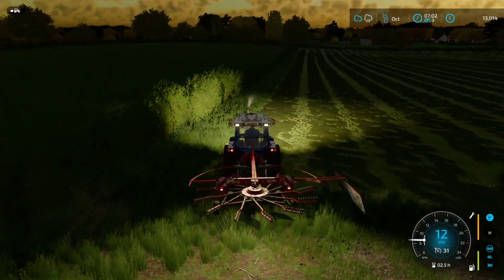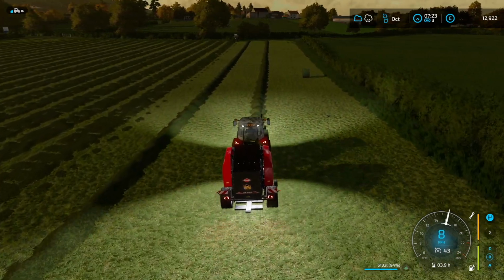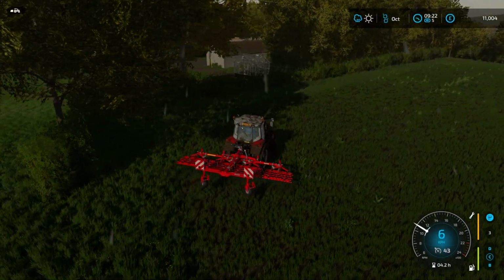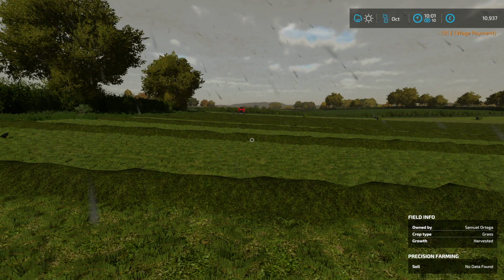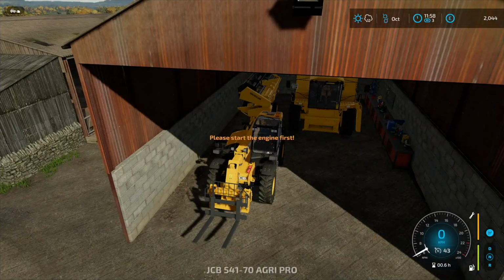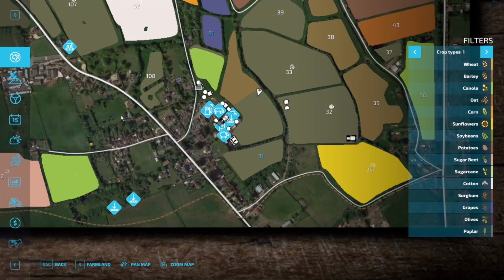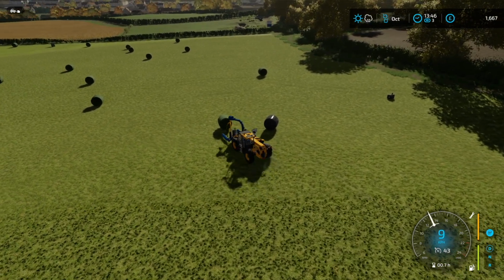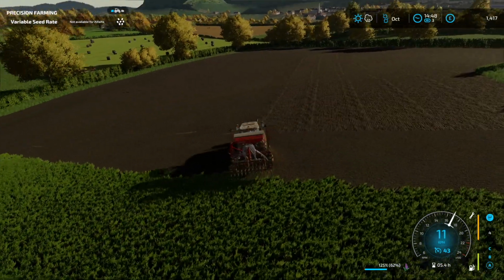CARRY ON CONTRACTING! | Court Farm | FS 22 | Episode 5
Welcome to Court Farm!

Welcome to my Court Farm Let's Play series on Farming Simulator 22! The amazingly talented @oxygendavid6882 has outdone himself with this incredibly beautiful and highly detailed map - enjoy!